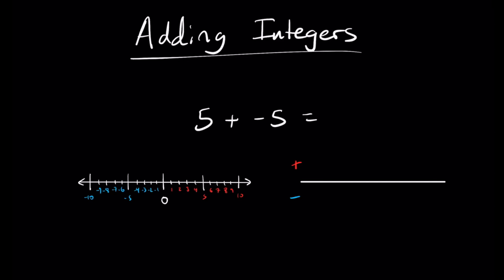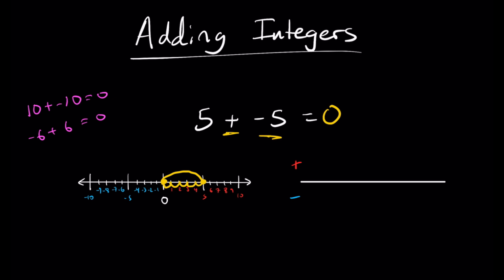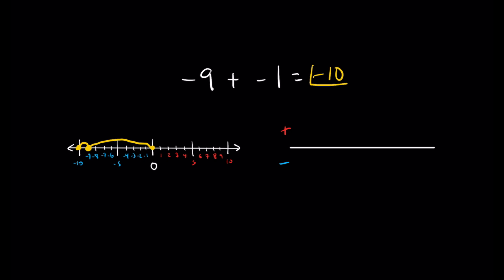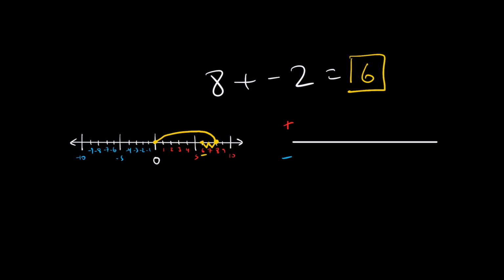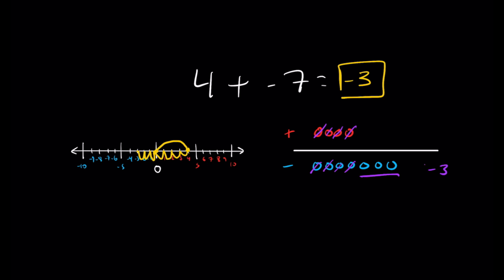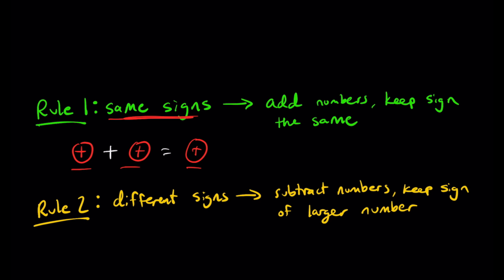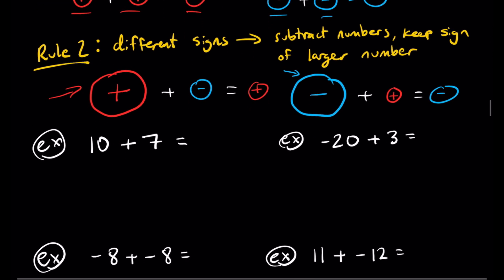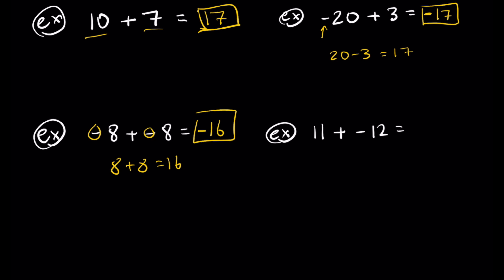How to Add Integers